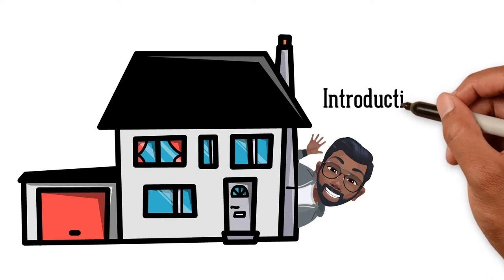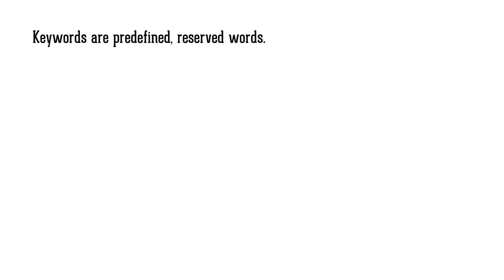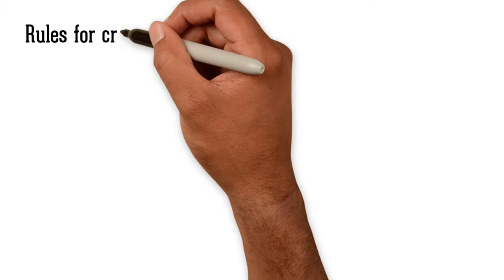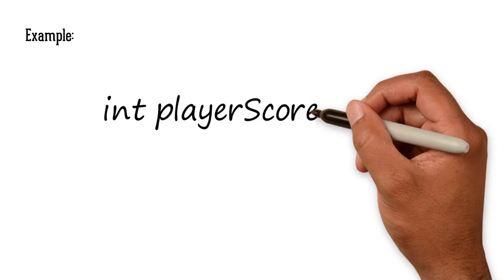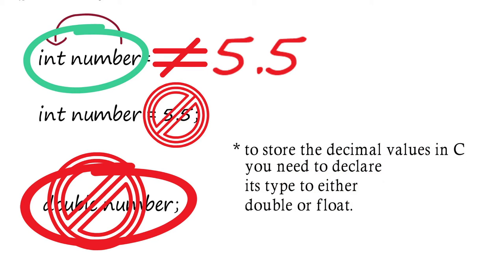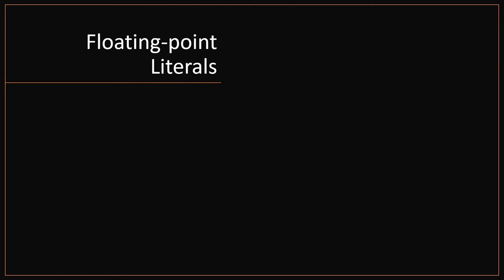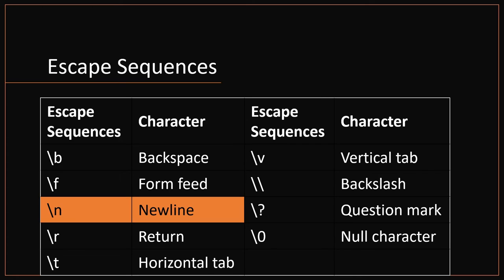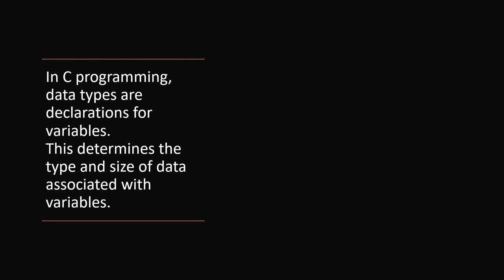Variables and Constants in C | Class IX | Chapter 15 Part 1 | SEBA | ASSAM | DBS BPRD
Variables and Constants in C
Class IX
Chapter 15 Part 1
SEBA ASSAM
DBS BPRD

Voice: TTS
Source: Textbook and Internet